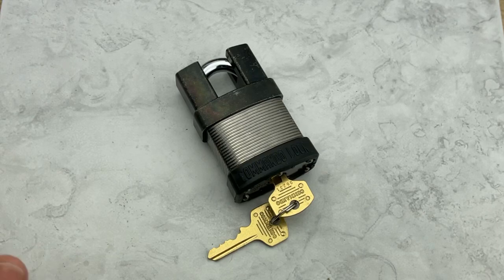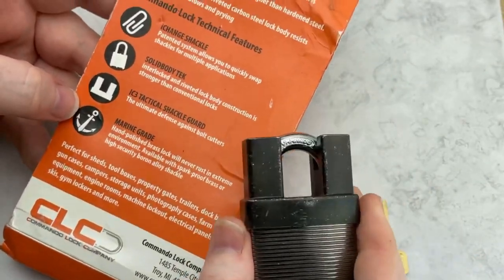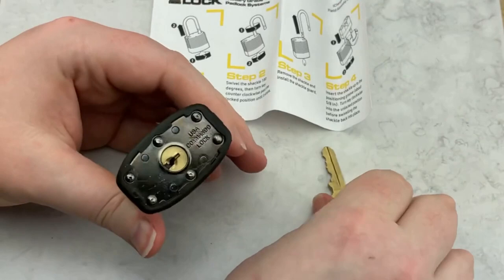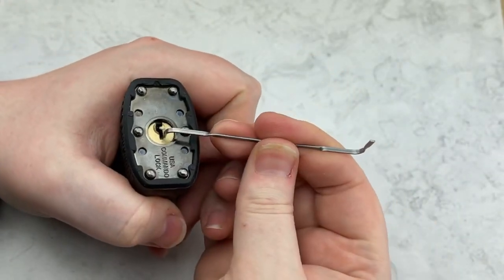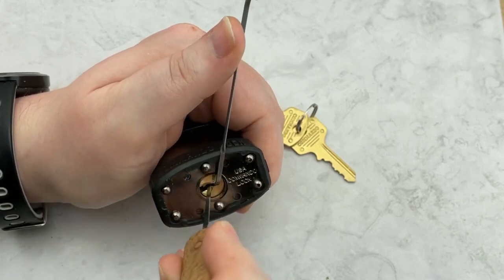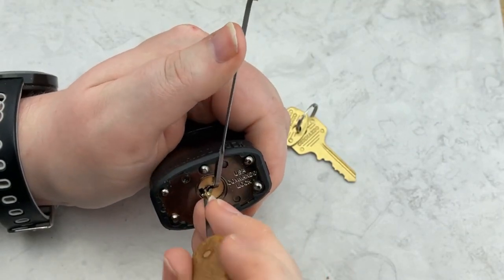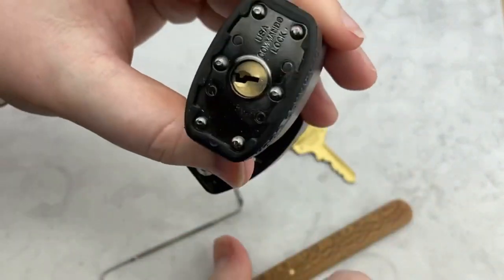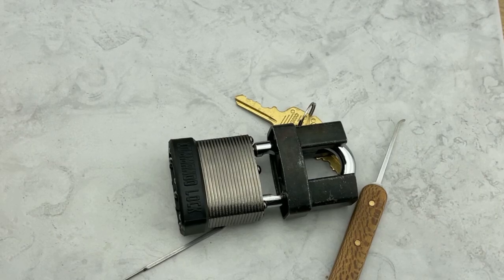Commando padlock iC3 Tactical padlock picked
[0185] Today's video The Commando Lock IC3 Tactical ichange padlock picked. Link below for Commando padlock.

If you want to see me pick a partiuclar lock use the Amazon wish list below to help fund the content here or just shoot me an e-mail about it, have a great day!
Link to Legallockpicker Amazon wish list - Should you want to get involved, the purchases made come directly to the Legallockpicker lab.

- The PanaVise 350 , must have table vise grip.
- My lighting setup
- Squire padlock
- 12in1 Huk Disassembly kit
Must have 12pcs beginner set
- 12pcs Dimple picks / flag picks
- Tubular lockpick tool